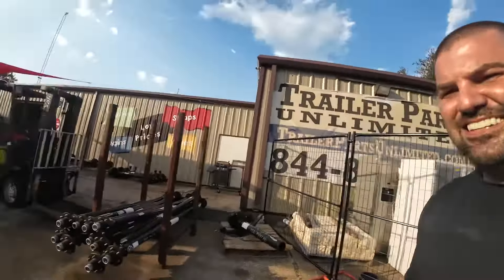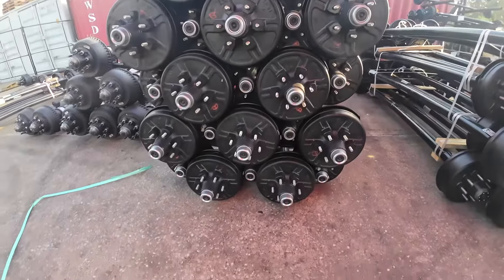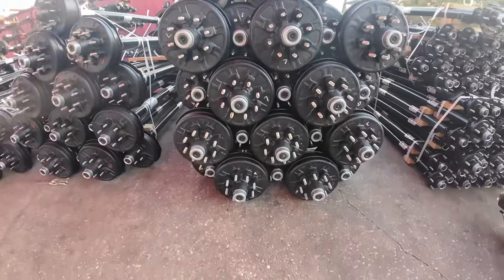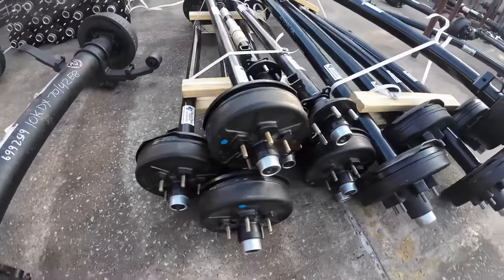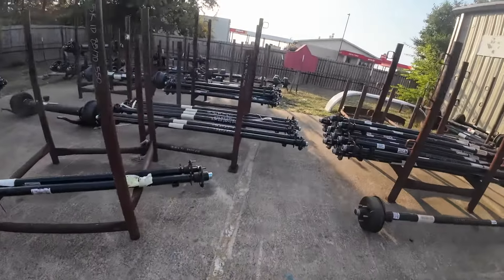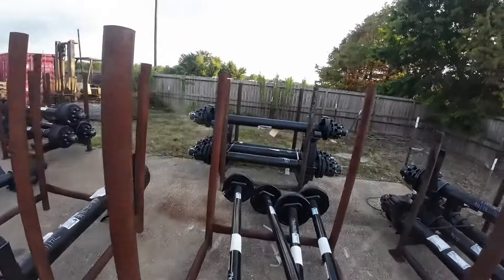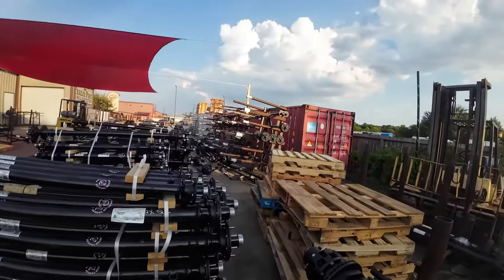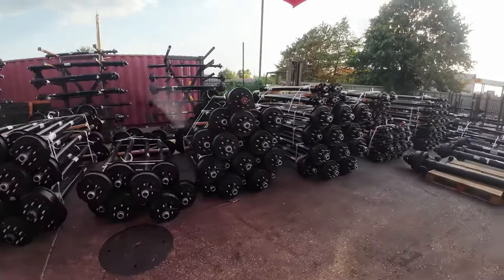Trailer Axles In Stock! - Trailer Parts Unlimited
TrailerPartsUnlimited.com offers wholesale prices on all Trailer Axles tires and wheels. We carry namebrand like dexter axles Lippert Axle‘s Rockwell American axle and the newest brand Carter axle give us a call at or shop online at trailerpartsunlimited.com or stop by our distribution warehouse here in Huntsville, Texas for the best prices on all Trailer Axles Restock axles from 3500 pound all the way up to 16,000 pound axles